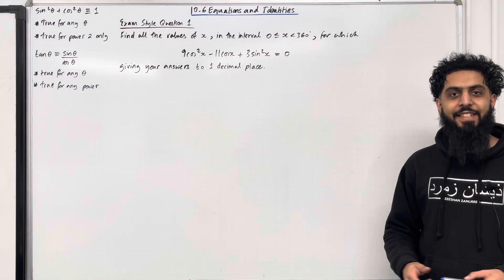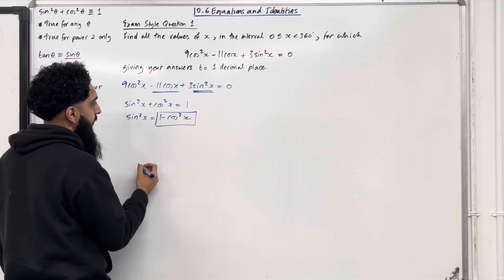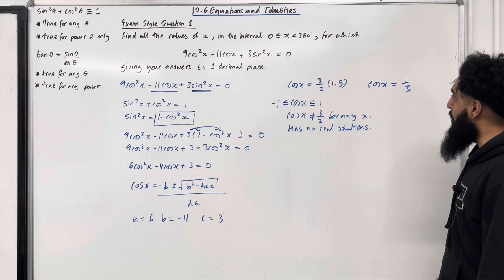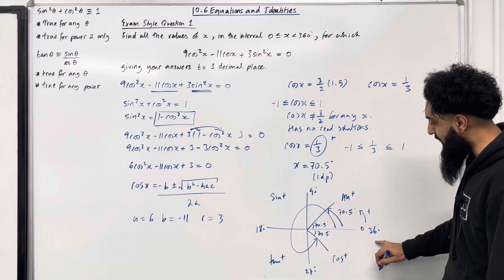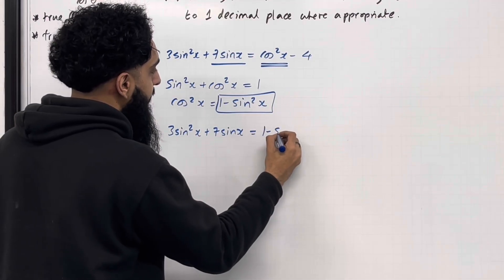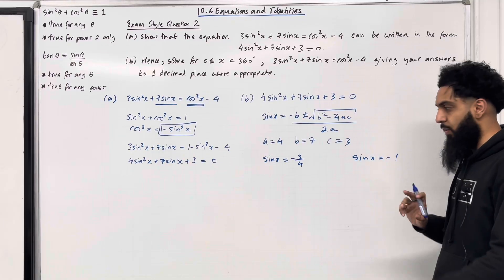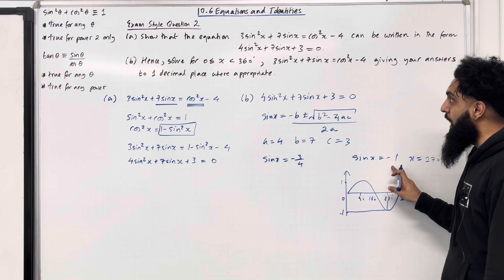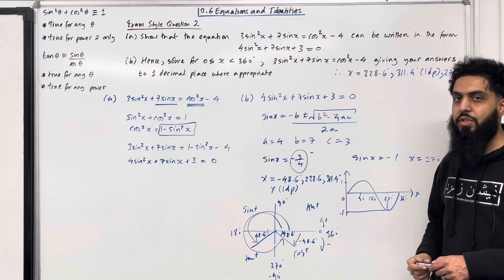10.6 Equations and Identities (Solving Quadratic Trigonometric Equations)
In this video I cover:

1. Solving quadratic trigonometric equations
2. Solving trigonometric equations using CAST diagram
3. Solving trigonometric equations using trigonometric identities